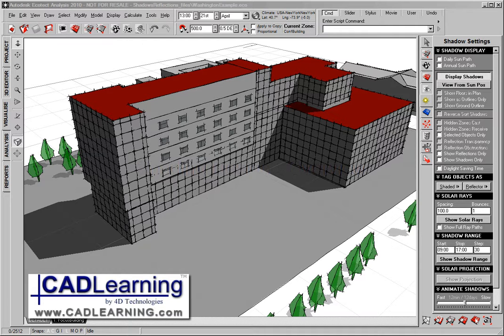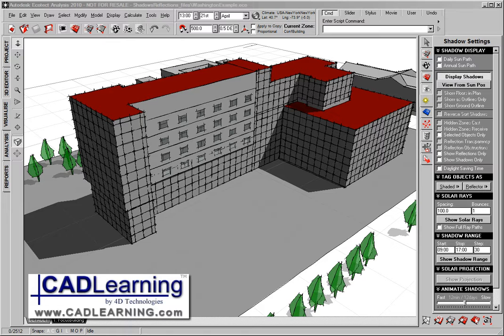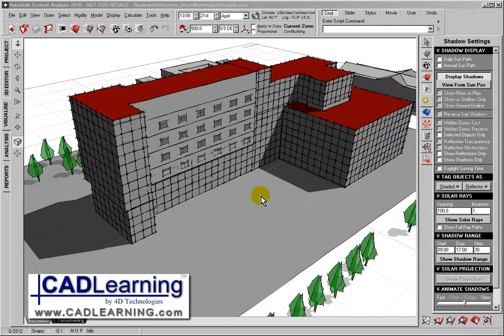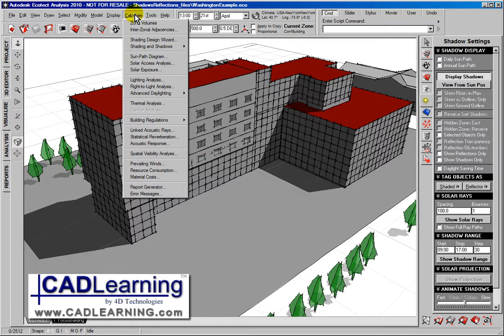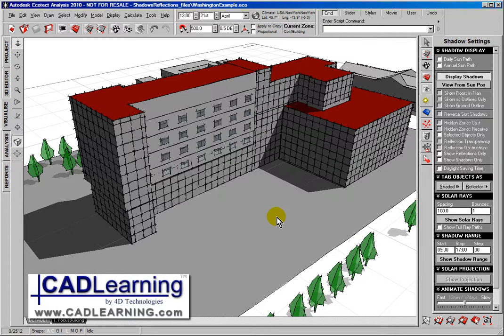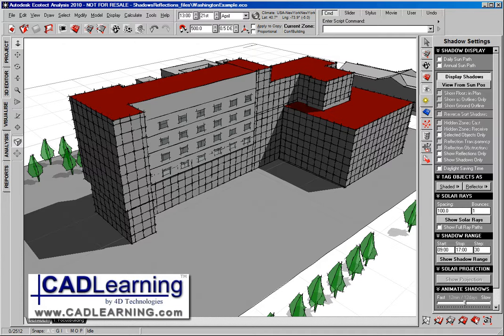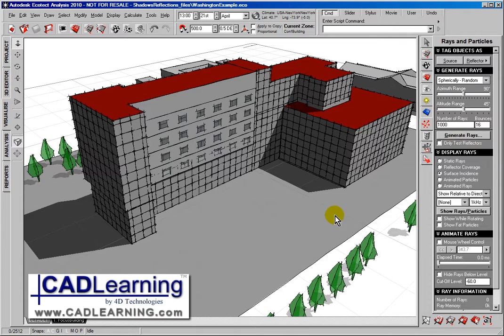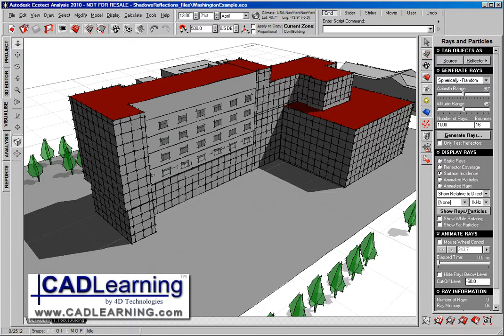Autodesk Ecotect Analysis - Shading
One sample from the new tutorial series that helps Architects and Engineers get up to speed quickly with Ecotect Analysis. Go green, Build Sustainable. Available online or CD/DVD.